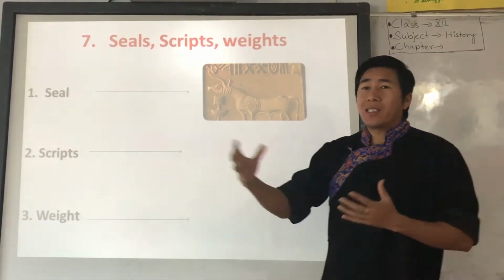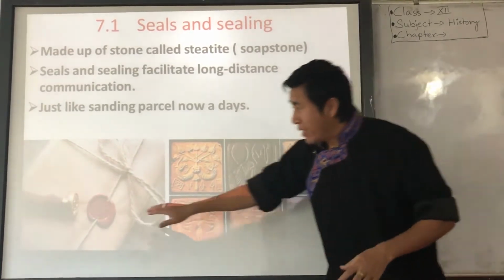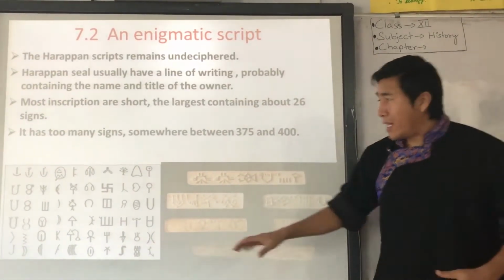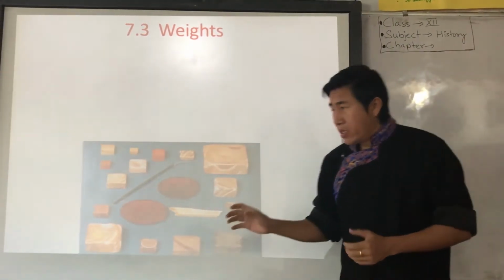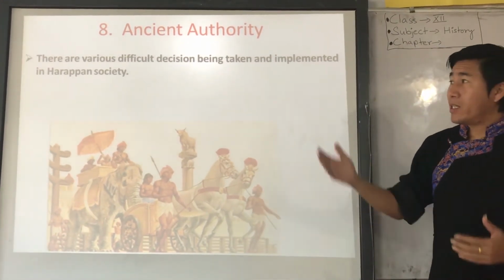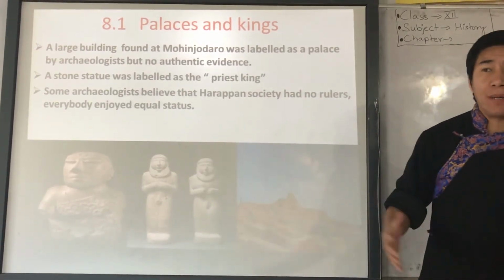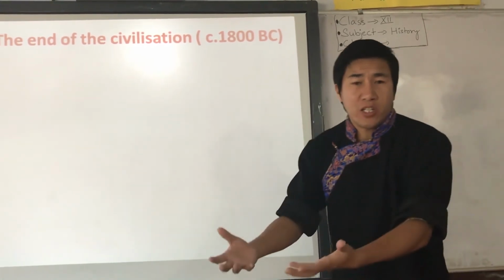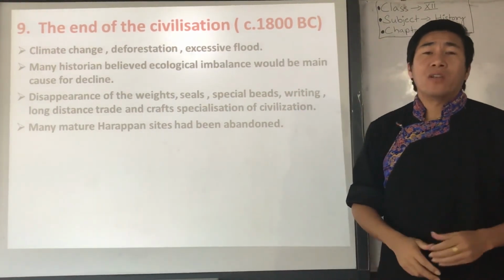Class 12 History Chapter 1 Bricks, Beads And Bones Part 5